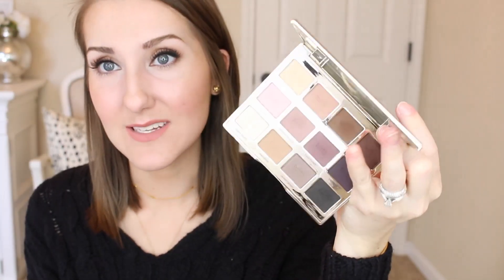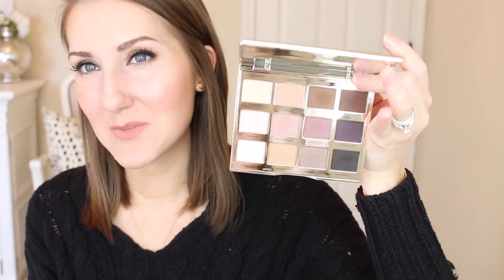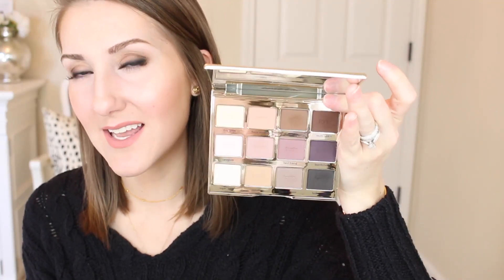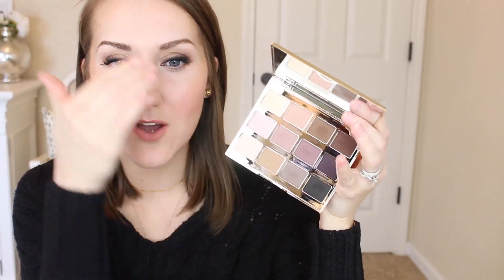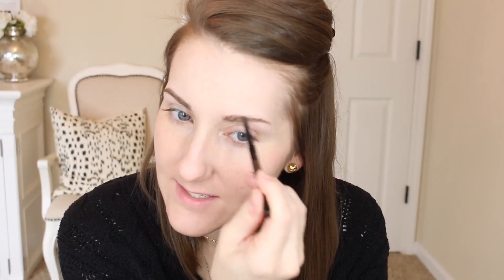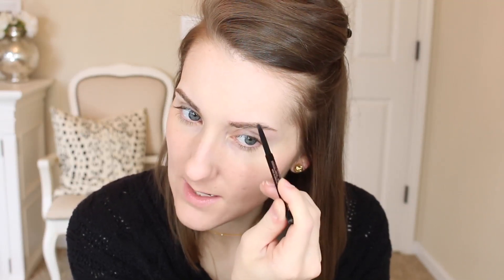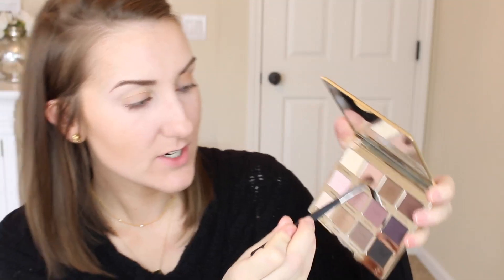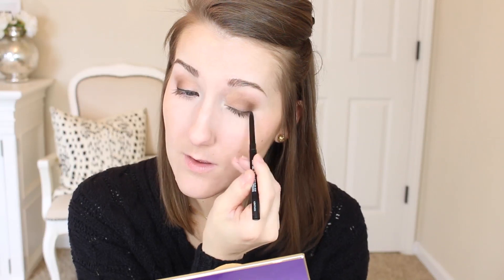Glowing, Natural, Dewy | Current Makeup Routine